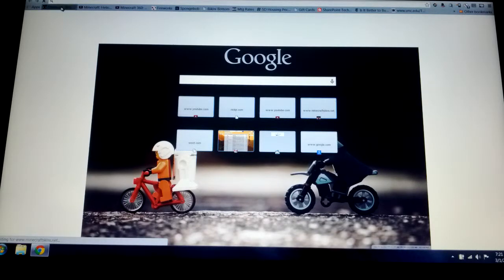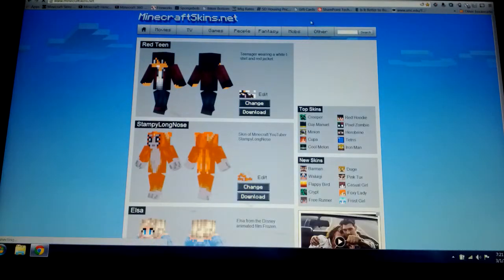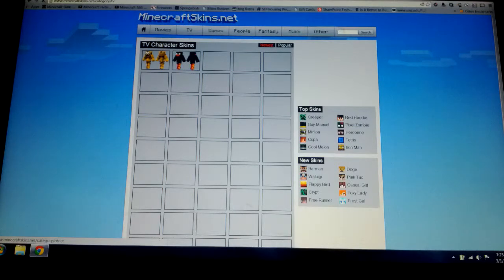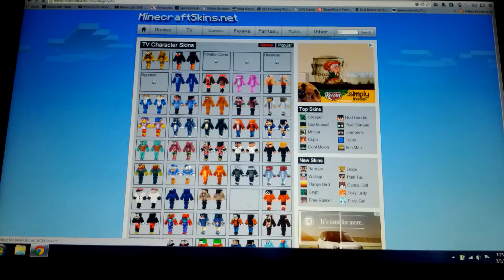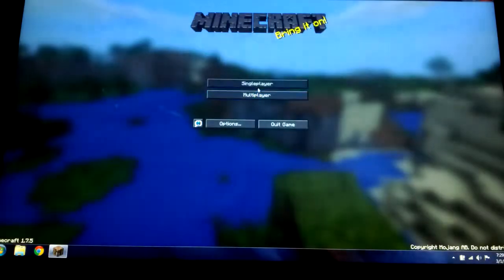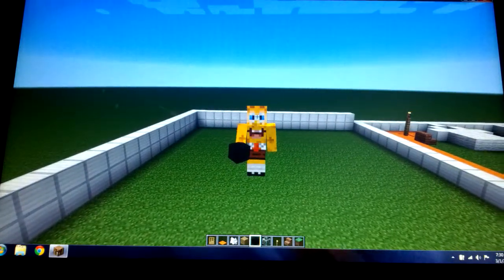How to Change your mincraft guy's skin